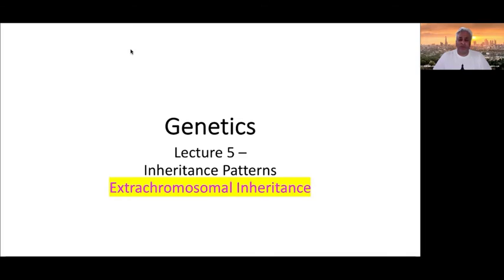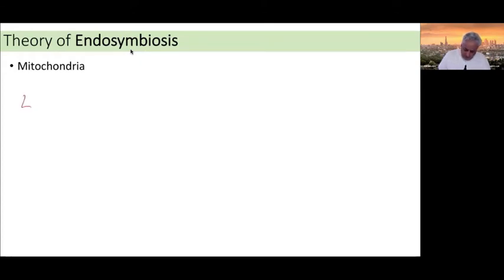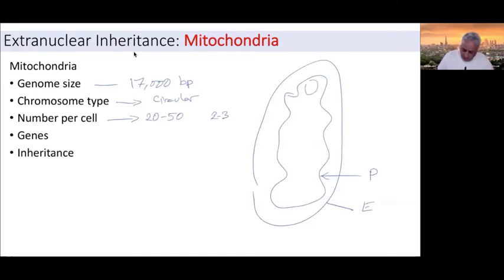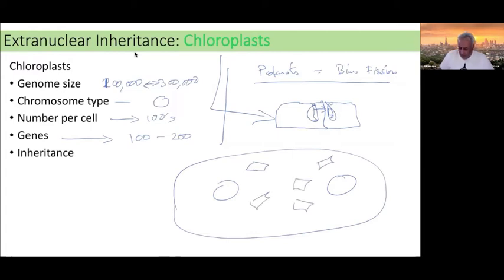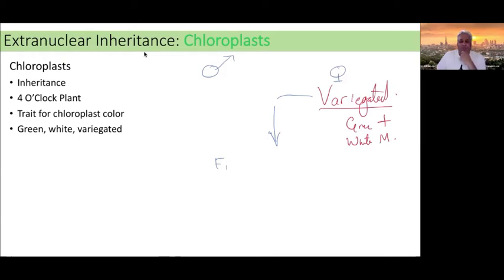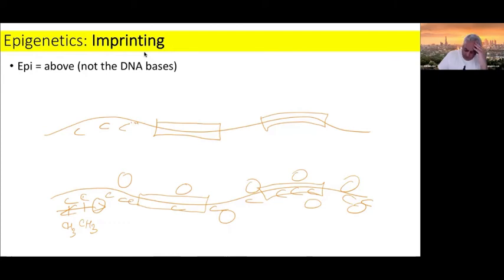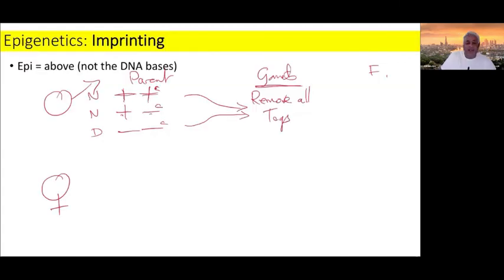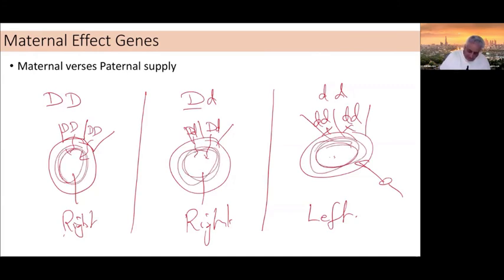Genetics L5 Extranuclear Inheritance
Review: Nuclear genetics inheritance patterns
Theory of Endosymbiosis
Extranuclear Inheritance: Mitochondria
Extranuclear Inheritance: Chloroplasts
Epigenetics: Imprinting
Maternal Effect Genes